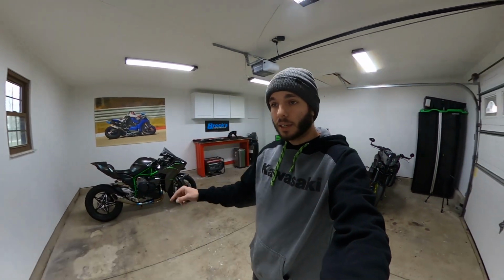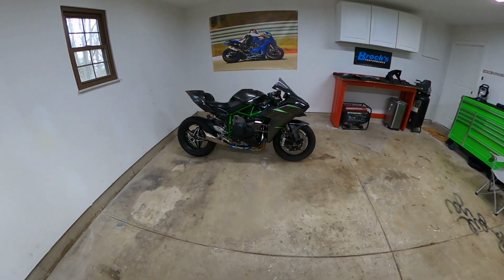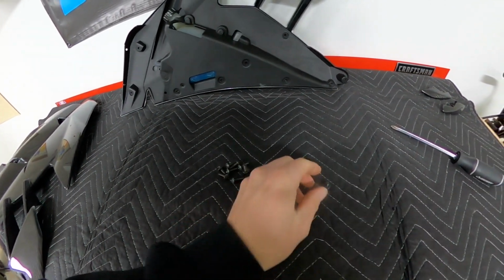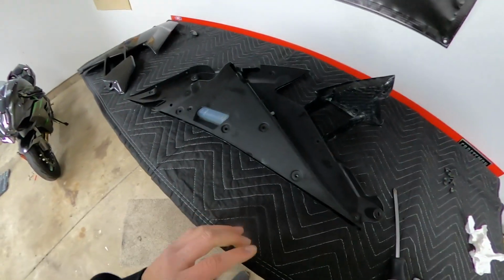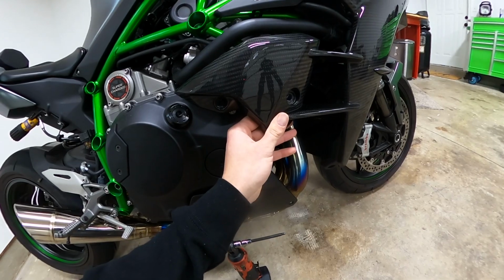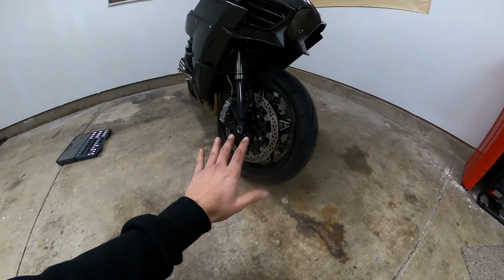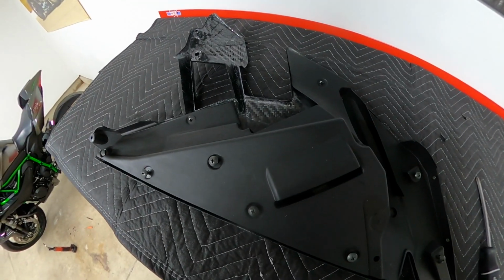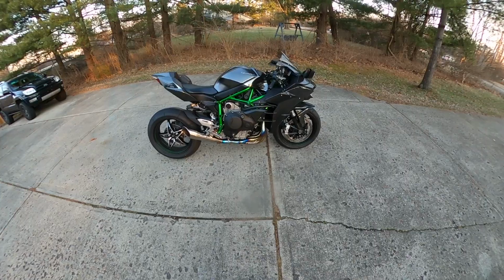NINJA H2 FULL CARBON FIBER BUILD! FRONT END CARBON INSTALL.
Installing to front end carbon fiber panels on the H2!